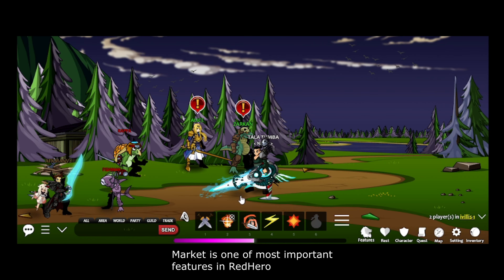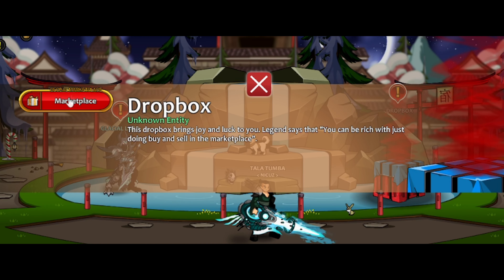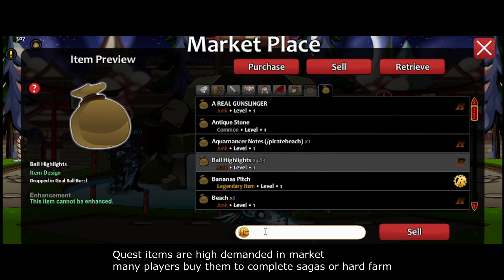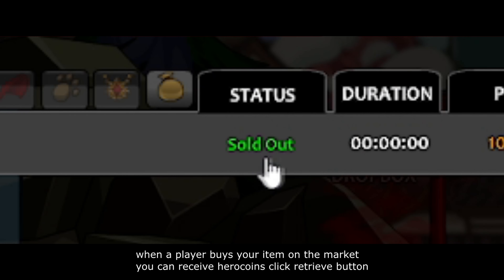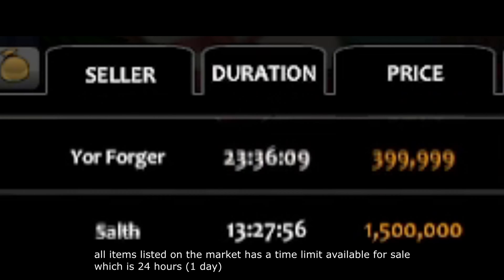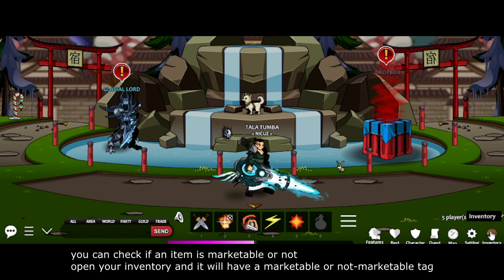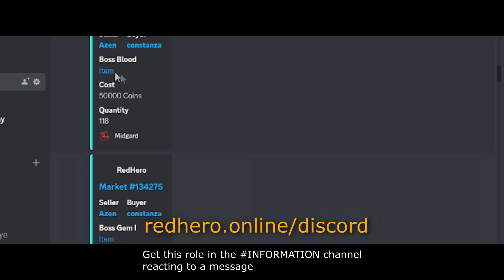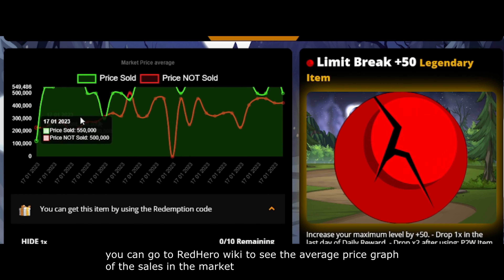How to use Market - RedHero Aqw Private Server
In this video we'll show you our market feature in redhero it's a good way to get herocoins!

Aqworlds private server 2023
Adventure quest worlds server pirata 2023